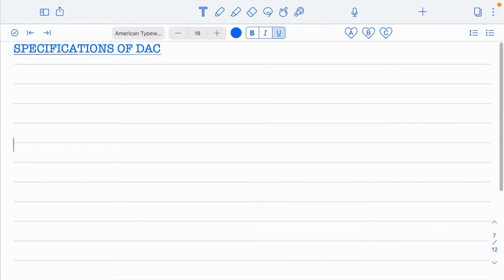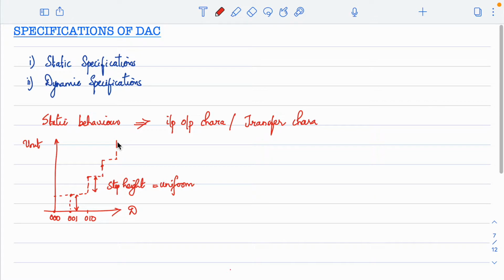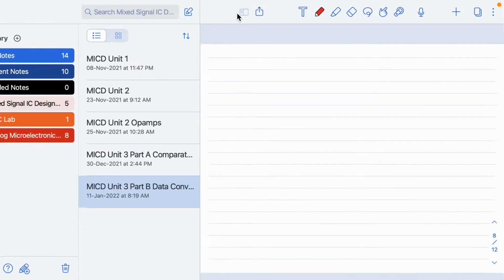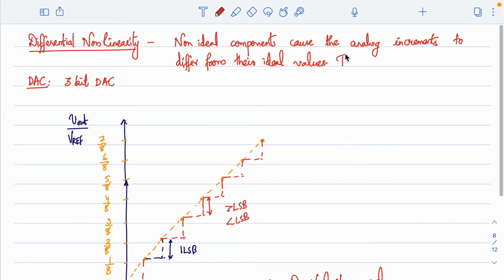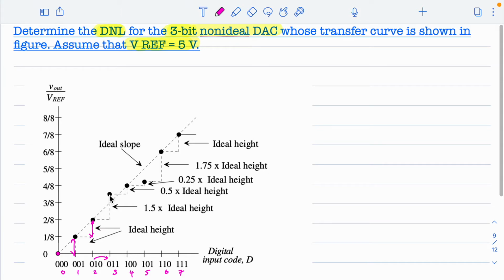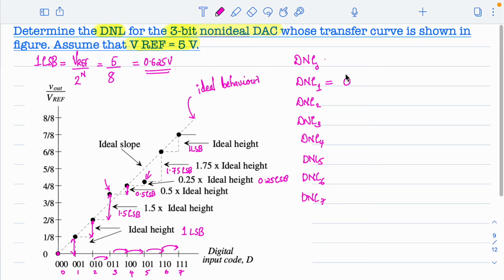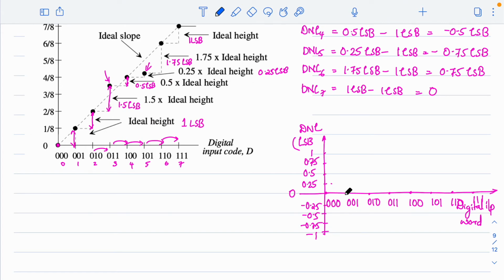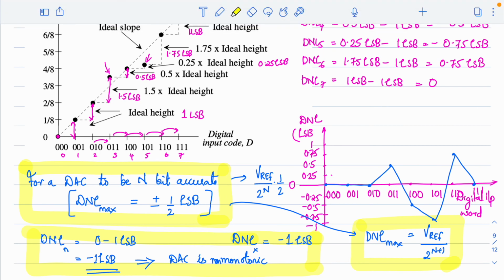MICD Unit 3 Data Converter Specifications Lecture 2 Static Specifications of DAC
Differential Non linearity DNL of DAC